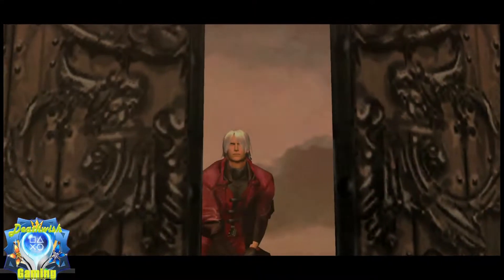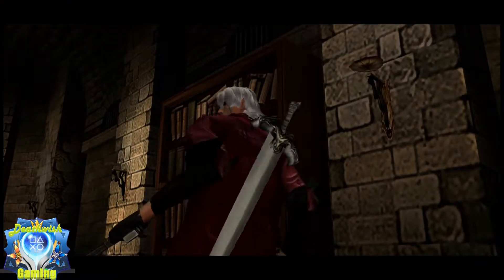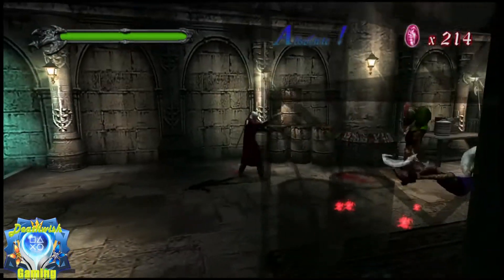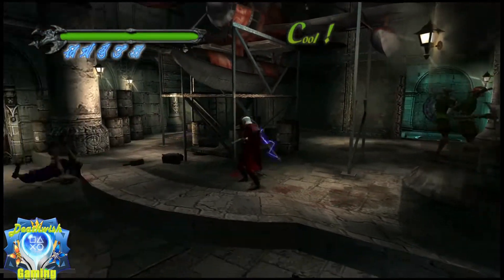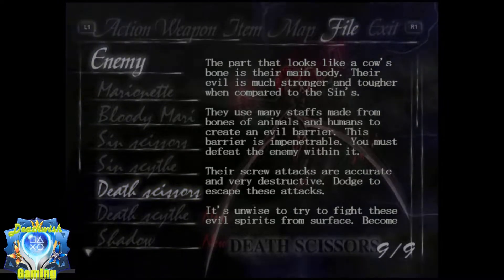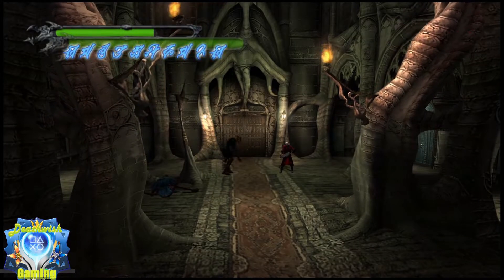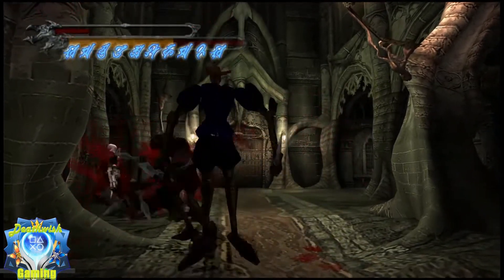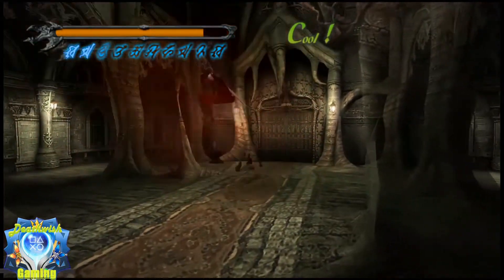DMC 1 HD { I READ YOU LIKE A BOOK Trophy } Part 11 [ Marionettes & Bloody Mari ]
Dedicated to gaming mostly & helping the gaming community .

check card " i  " icon at top corner of video.

---hardcore gamer , trophy hunter , game collector and completionist .
i do long lets plays as i try to 100% games im working on completing .

welcome to my Lets Platinum series , this time im doing Devil May Cry 1  HD Collection , playing it On PS4 as im trying to Platinum DMC1 and its still my favorite .
this is a guide on how to get the all enemy paragraphs and attacks  ( to earn the I READ YOU LIKE A BOOK TROPHY  ) .

i will show the following :-

Marionettes & Bloody Mari

Part 12 will feature Fetish Enemy

 next project ill do DMC 3 as im going to try and get the platinum again .